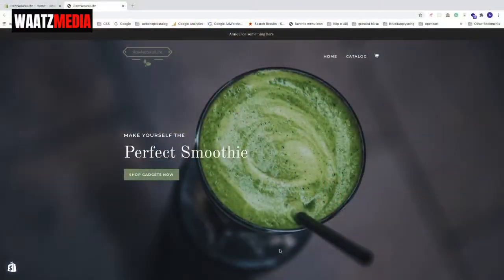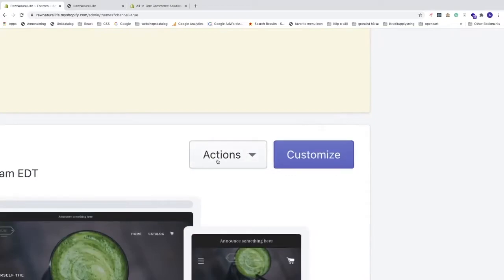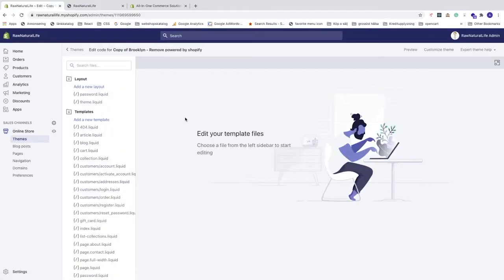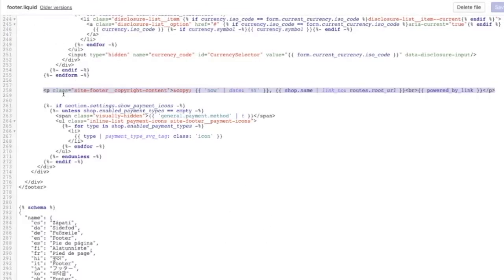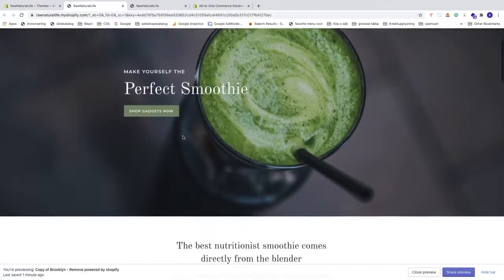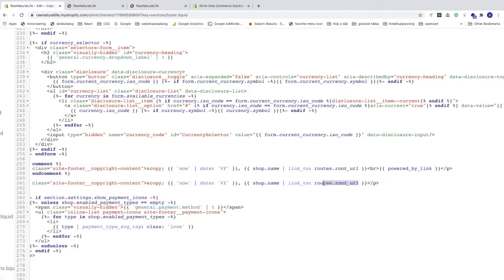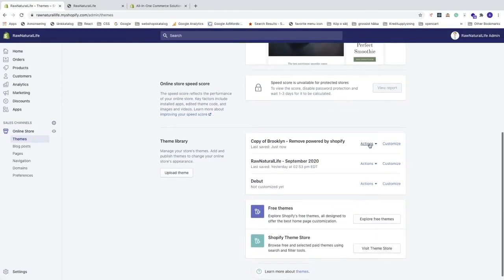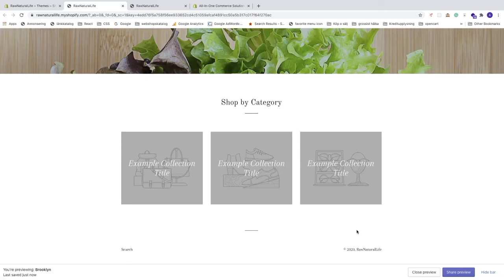How to Remove Powered by Shopify 2020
How to remove powered by Shopify in 2020, using this easy step by step tutorial.

I will show you how easy you can remove the link to Shopify.com with the link text powered by Shopify from your store footer.

We will do this in the liquid code at the backend off your store.

Always when I edit in the liquid code I first create a copy of my store and make the changes their first to see that everything works. After that, I publish the copy as my current theme to get the changes to go live.

Hire me as a Shopify developer to customize your store and more.